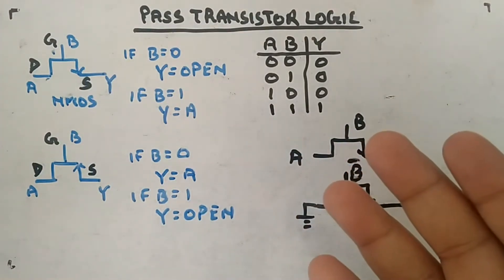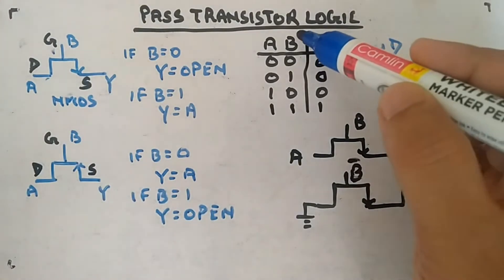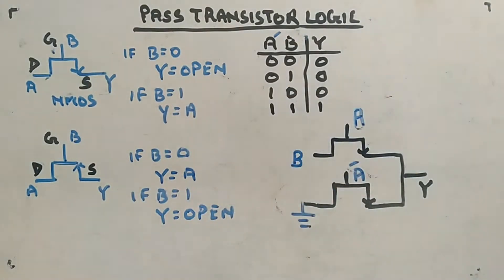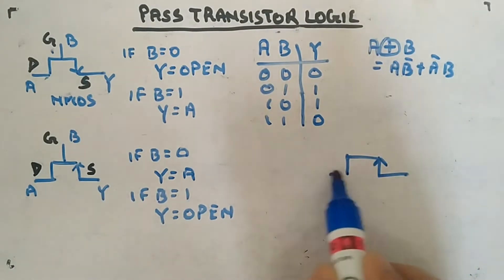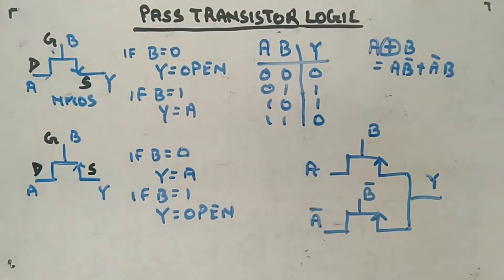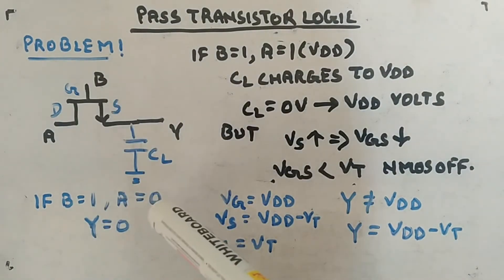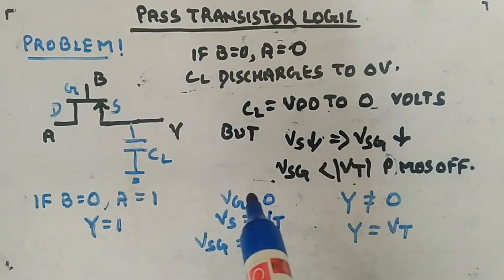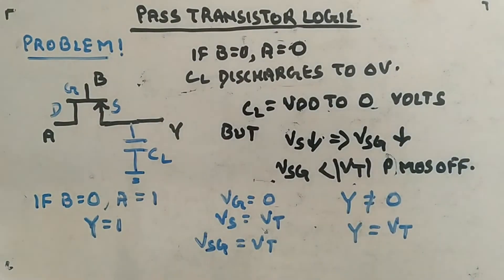Pass Transistor Logic - Digital Circuits and Logic Design